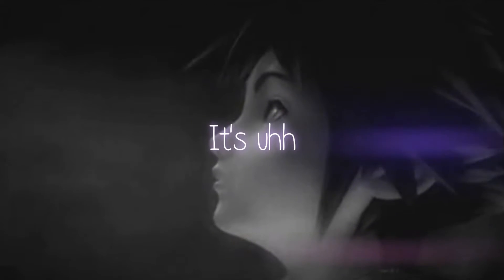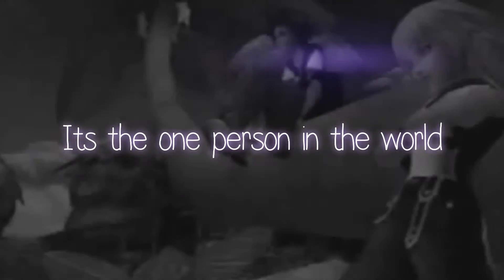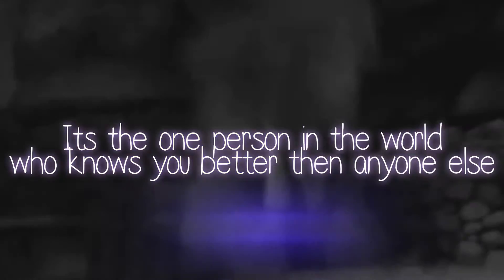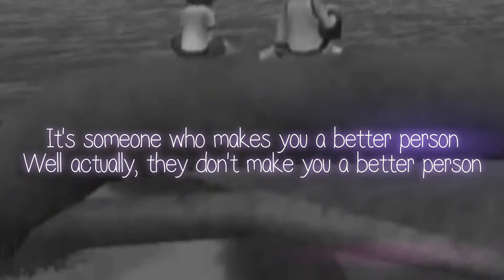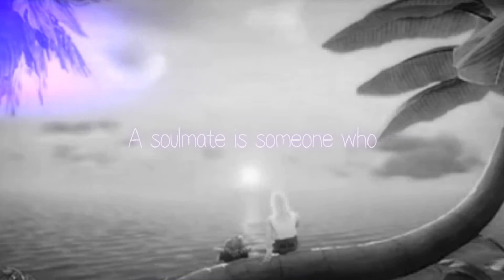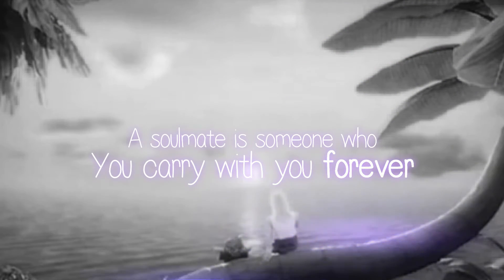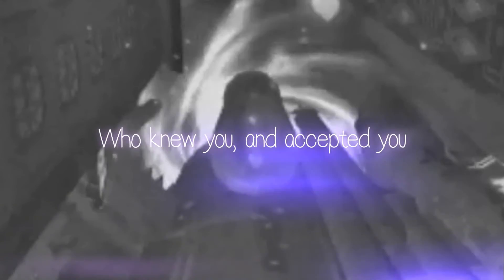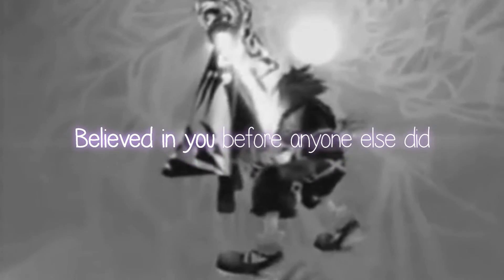What's A Soulmate {PLUR} HBD Cymber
HD = Cookies!!

Ahh this is for my little sister Cymber =) I know its not her birthday yet but after this week I am taking a break from editing! so I wanted to make this before I do take my break! WEll I hope you like it Cym!! i worked hard and I tried making you a video 3 times tell I ended up with this!!! its kinda crappy but I hope you like it!

X~~~Info
Time took: 4 hours
Song: not sure @.@
Game: Kingdom hearts
For: SnowKissStudios
Studio: PLUR